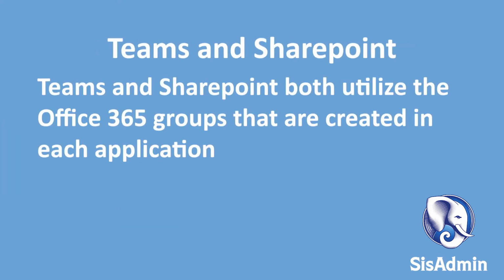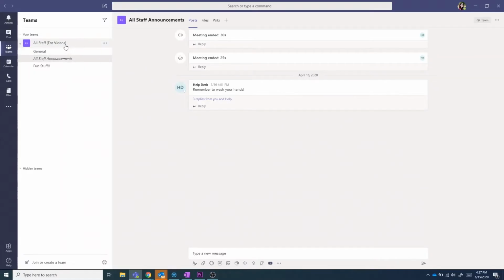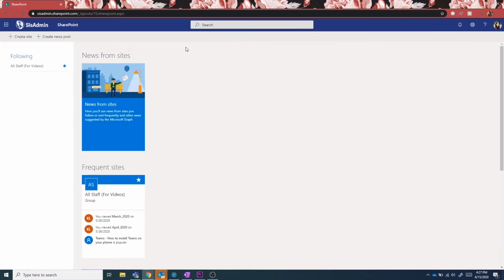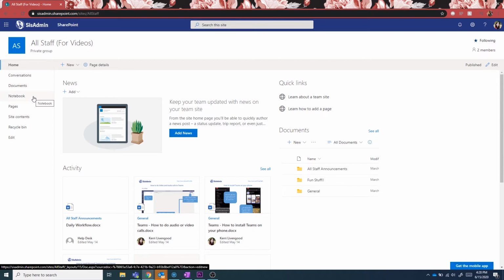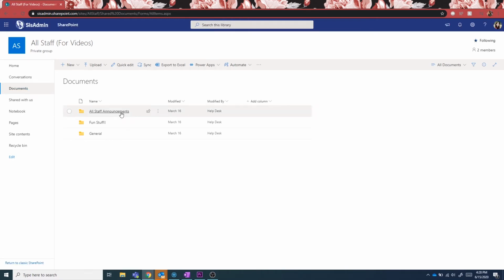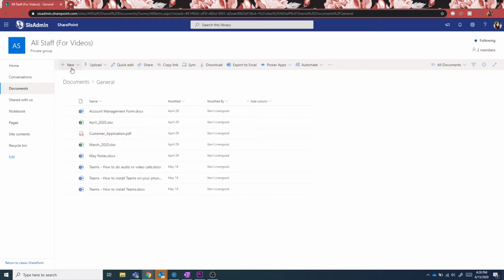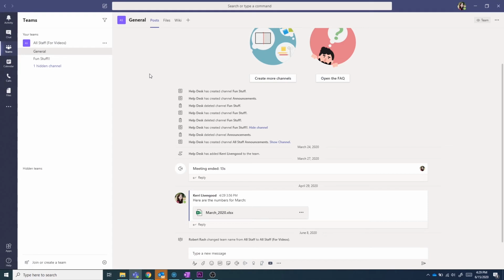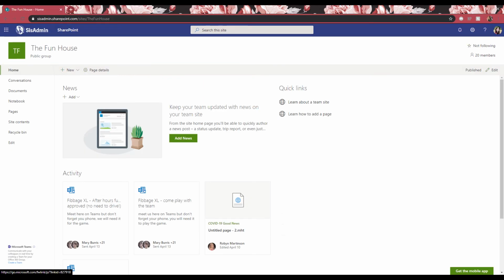Office 365 Episode 6: Sharepoint and Teams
Hello and thank you for taking a moment to learn about the different Office 365 applications and how you can integrate them with your daily workflow. In this video, we will share with your some tips and tricks for navigating your Sharepoint portal and how you can use Teams to navigate your Sharepoint sites and files. If you are actively using Sharepoint to manage your sites, organize your teams, and collaborate with your co-workers you can also integrate your Teams application to effectively communicate with each other and utilize the file sharing between Sharepoint and Teams.